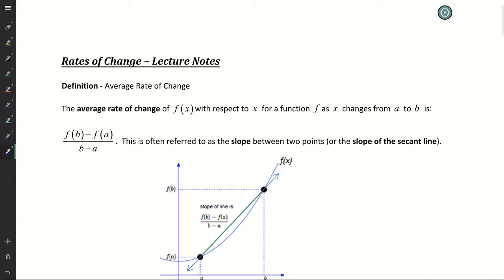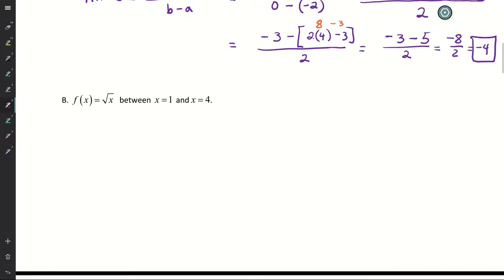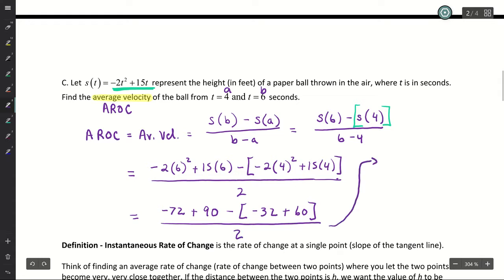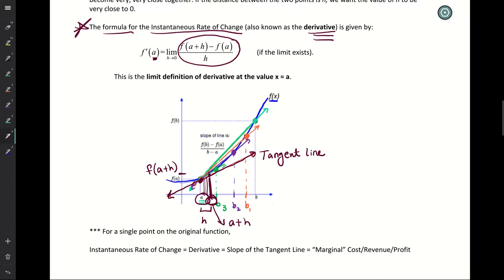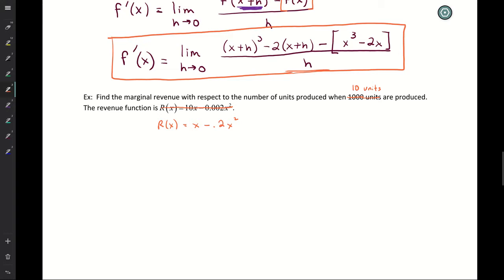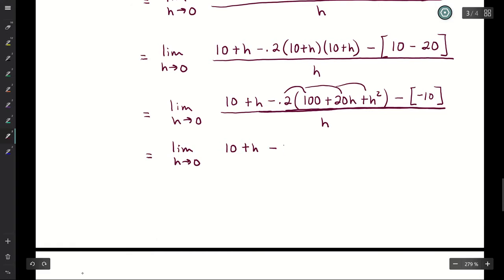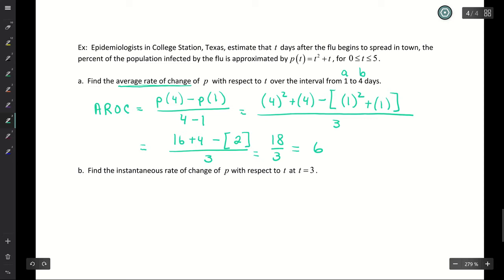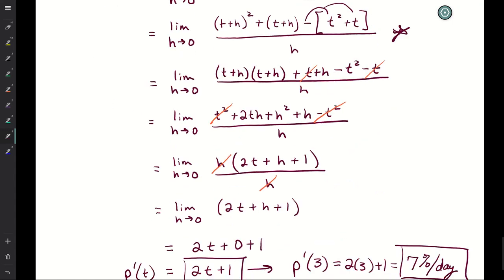Rates of Change